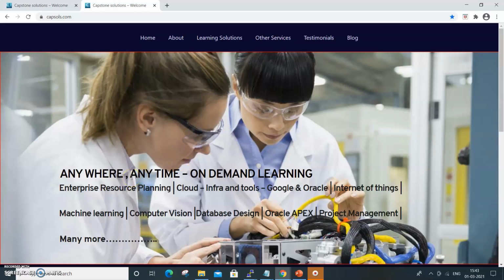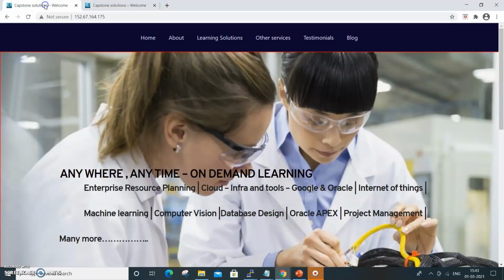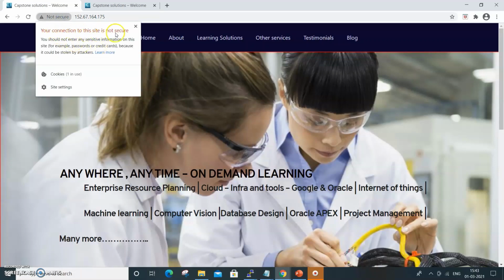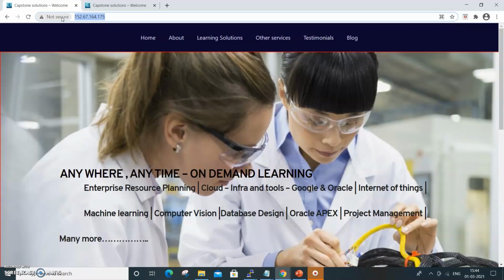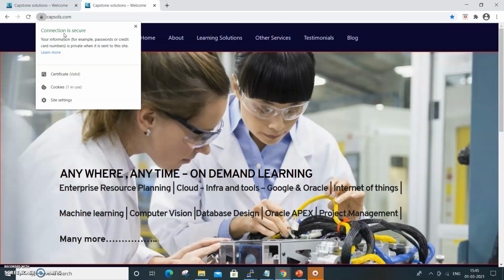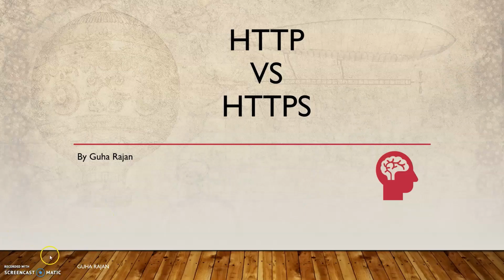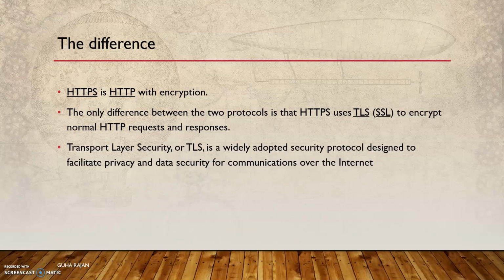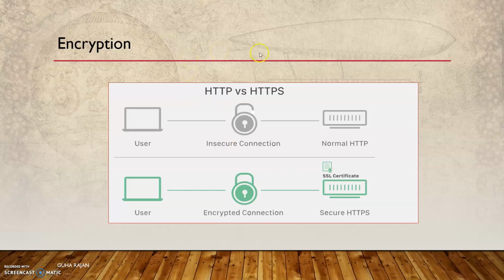Hyper text transfer protocol ( VS Hyper text transfer protocol secure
This is part of the course :
Build WordPress website using on Oracle Cloud Infra(OCI)

Oracle Cloud Infra(OCI) - Apache Airflow on Linux-VM

Dockers on Oracle Cloud Infra(OCI)

Linux-VM, SQL Loader, Datapump using Oracle Autonomous DB in Oracle Cloud Infra(OCI)

ODI Web and Data Analysis with Oracle Cloud Autonomous Database - OCI